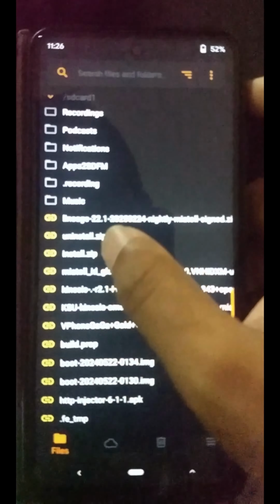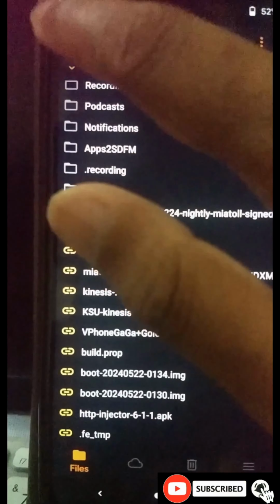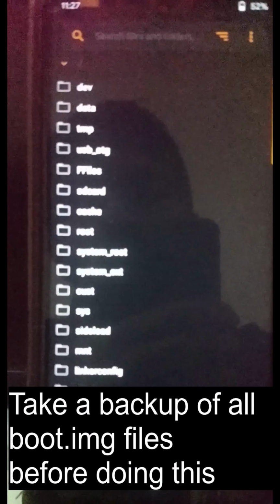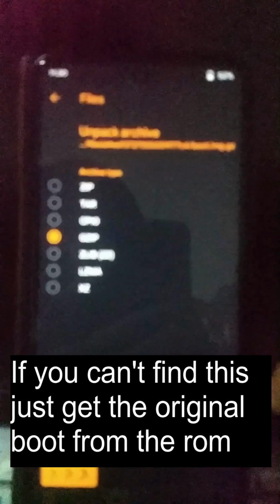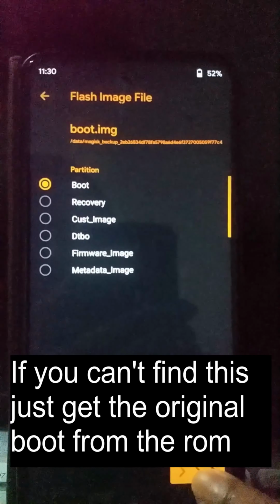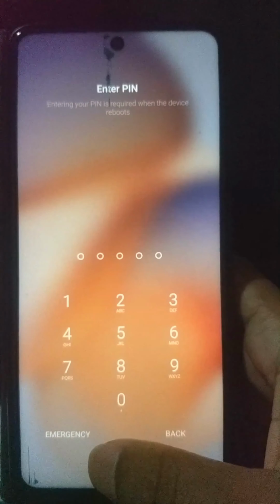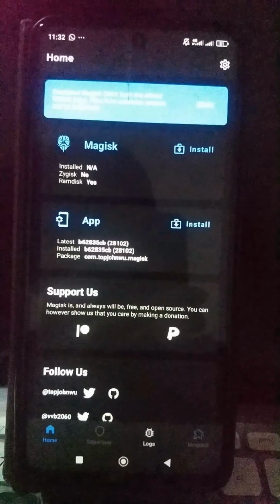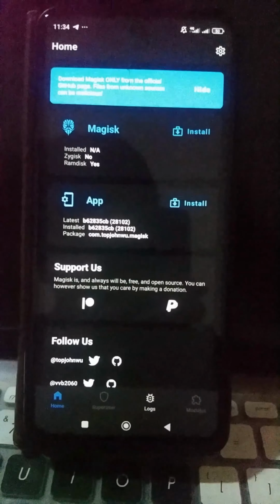Magisk Uninstall in Encrypted Devices | Fix magisk updater process ended with error 1 | FIX bootloop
No PC Required - Only need to access to the recovery